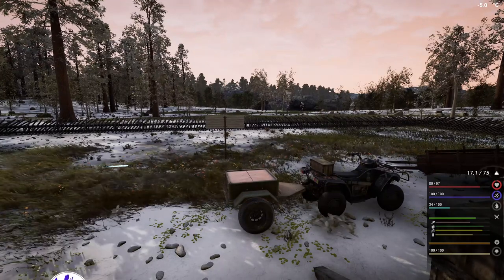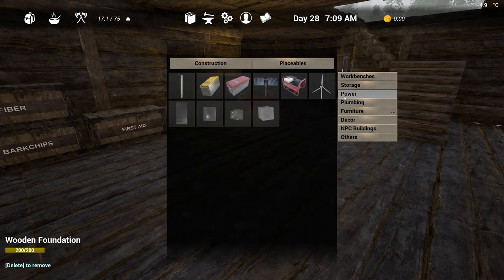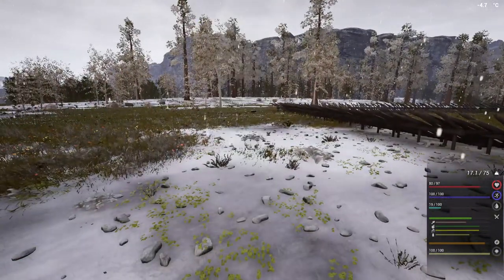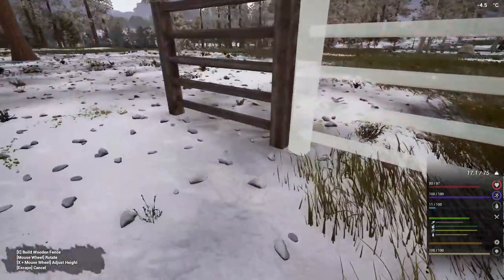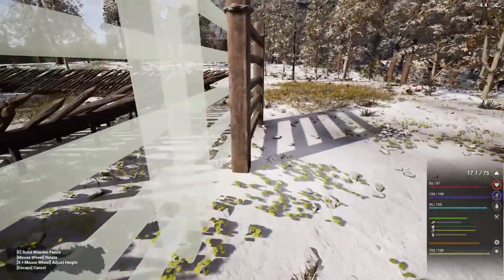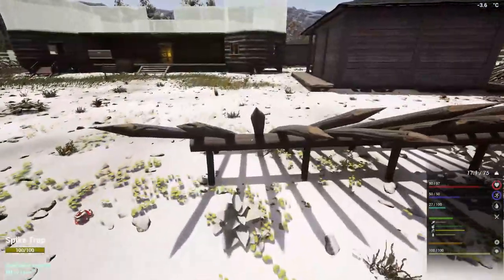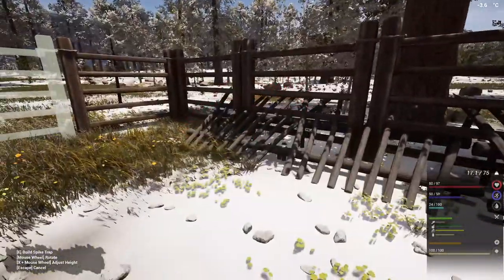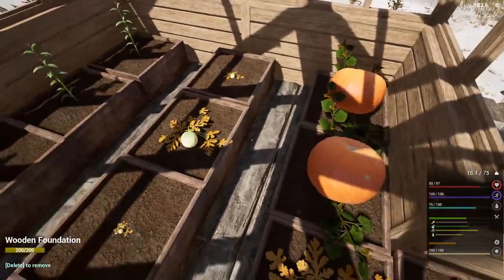Enclosing Base during winter - The Infector - EP:23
The Infected

Let us explore The Infected Season 3.  We will learn all the new updates as we survive the challenges while constructing a base in this OpenWorld Crafting survival game.

Code: Nilnyar10